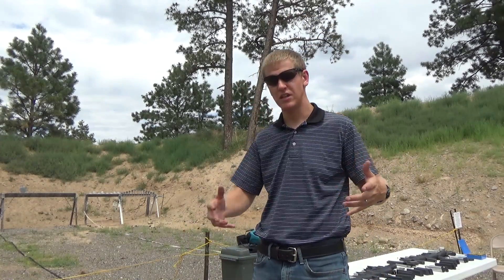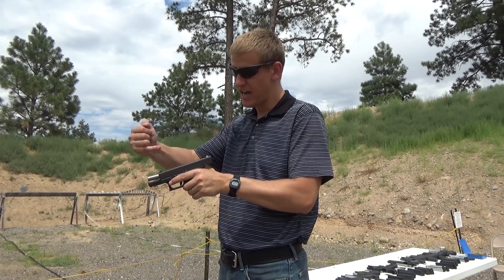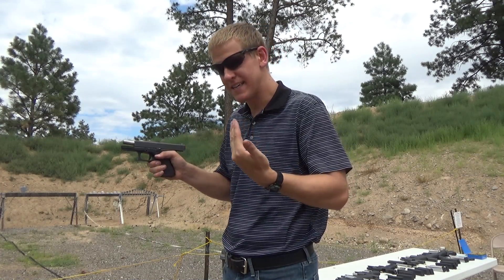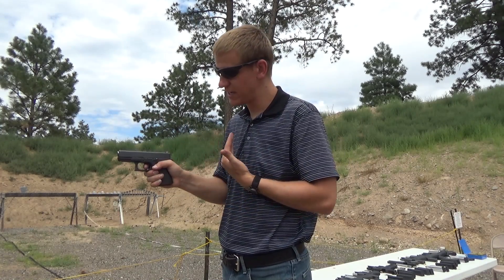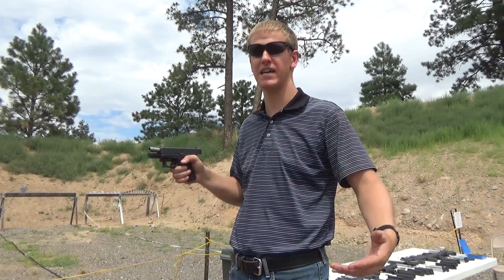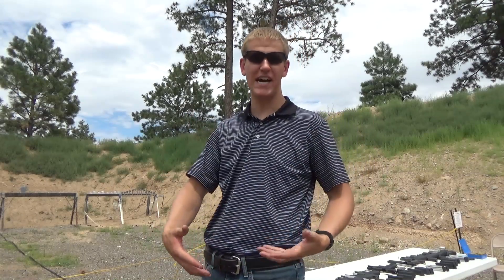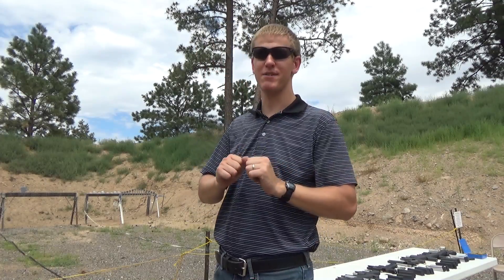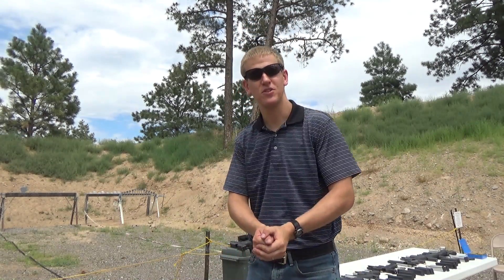Shooting Fundamentals - 3 Secrets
This video is a quick introduction to the 3 secrets of shooting well: Sight Alignment, Sight Picture, and Trigger control. Don't waste ammo, hit your targets.